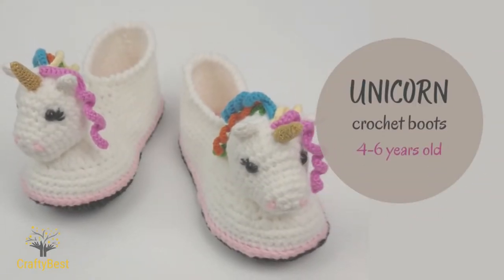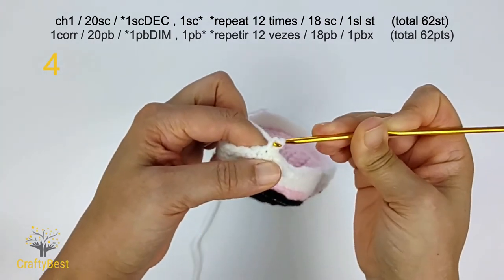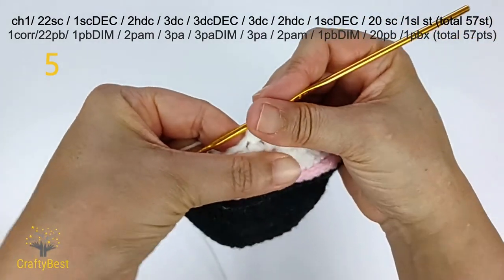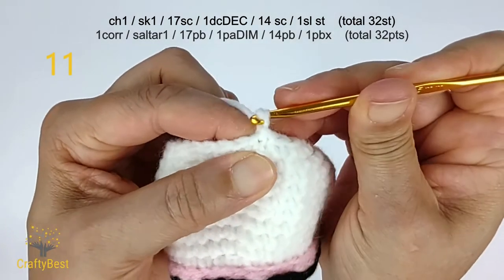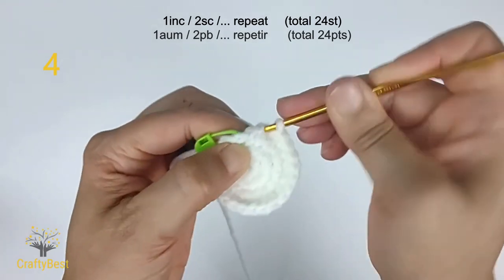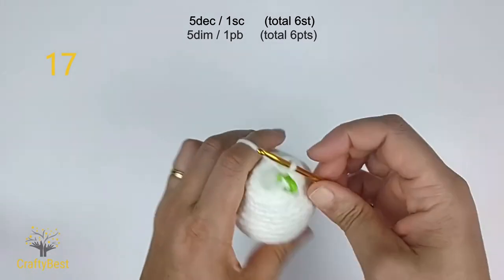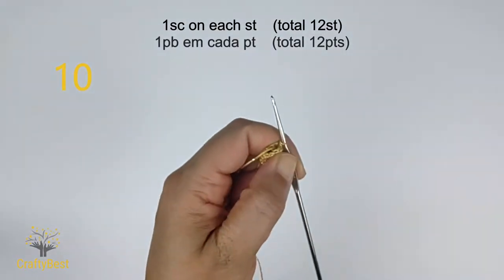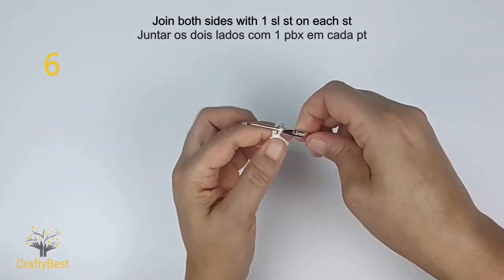Unicorn Crochet Boots 4-6 years old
How to crochet boots for kids (4-6 years old). Beginner friendly. Choose your favorite yarn colors and make these easy boots.

Como fazer botas para crianças (4-6 anos) em crochet. Óptimo projecto para iniciantes. Escolha as suas cores preferidas e faça estas botas super fáceis.

- This pattern is for your personal use only.
- Selling this pattern is not allowed.
- You can sell finished handmade items from this pattern in a limited amount. Mass production using my patterns is not allowed.
- You can not use my pictures and videos as your own.
- If you sell items using my patterns please give me credit and respect my work.
- Sharing my brand helps me reach more people around the world.
- Este padrão/receita é somente para seu uso pessoal.
- Vender a receita não é permitido.
- Pode vender o produto final desta receita, numa quantidade limitada.
 -Produção em massa dos meus padrões não é permitido.
- Não pode usar as minhas fotografias e vídeos como sendo seus.
- Se vender artigos usando os meus padrões, por favor me dê crédito e respeite o meu trabalho.
- Partilhar a minha marca e  me ajuda a alcançar mais pessoas pelo mundo. Por favor partilhe os meus vídeos para que possa alcançar mais pessoas que possam gostar ou aprender.